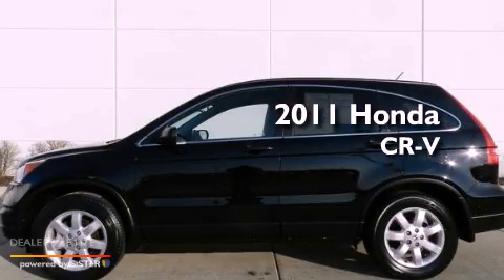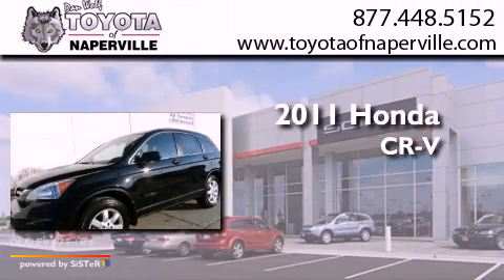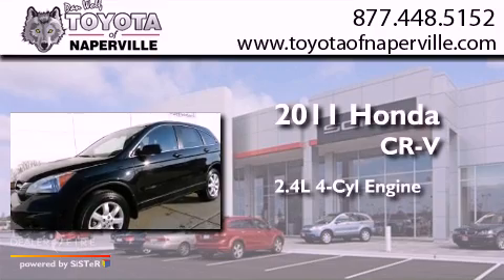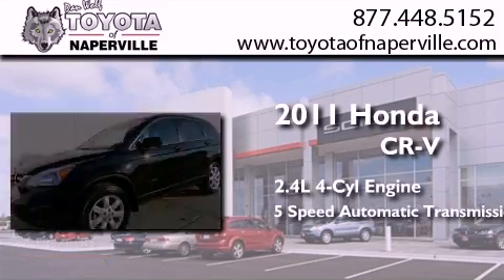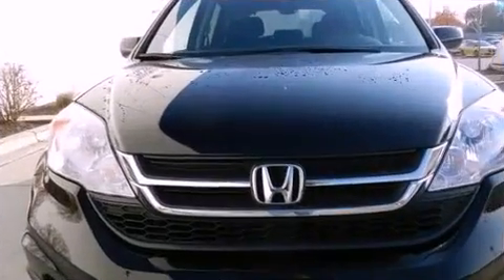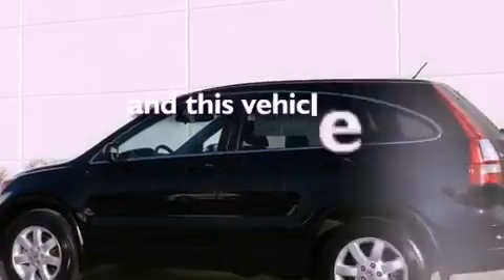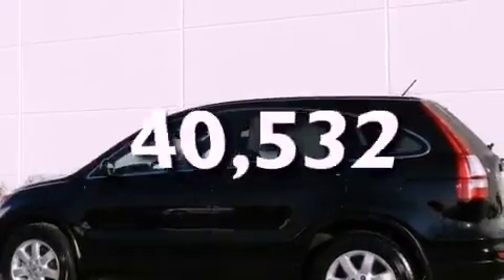Pre-Owned 2011 Honda CR-V Napervillle IL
Year : 2011
 Make : Honda
 Model : CR-V
 Engine : 2.4l i4 16v dohc i-vtec
 Trans . : automatic
 Exterior : crystal black pearl
 Miles : 40,532
 Interior : black

 1488 W. Ogden Ave.